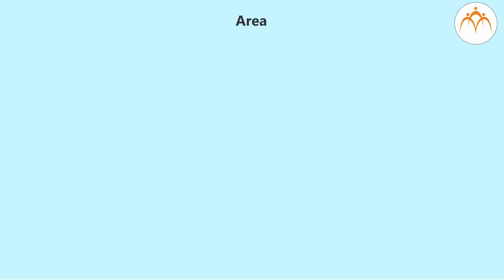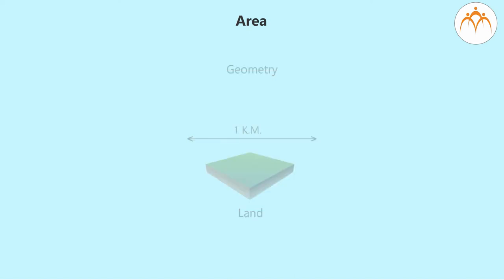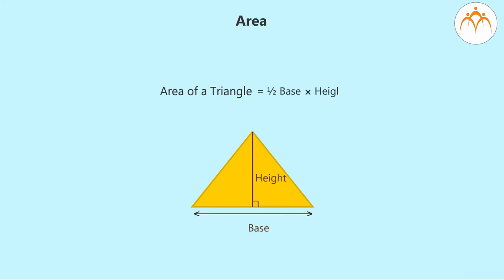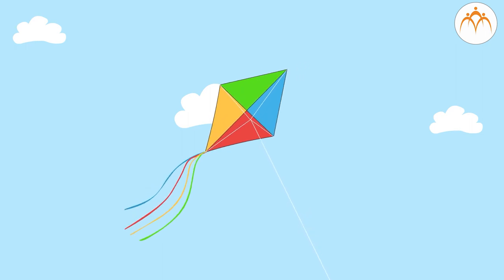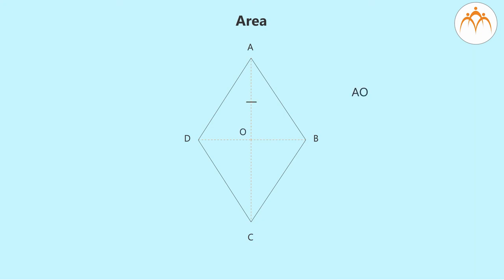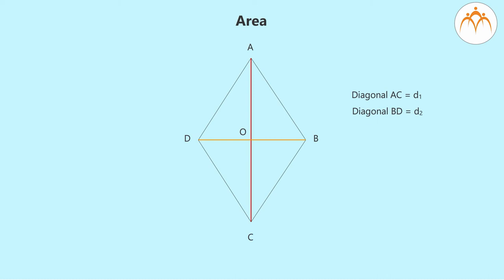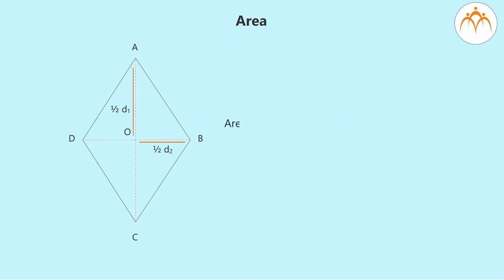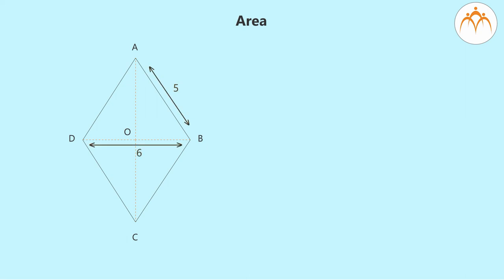Area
Area,8th,Mathematics,Jnana Prabodhini,Maharashtra Board,